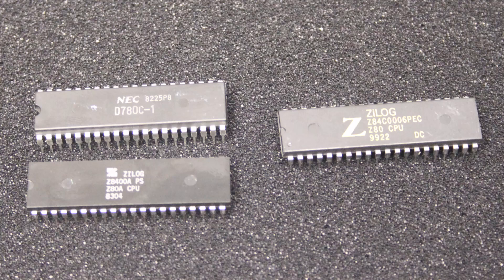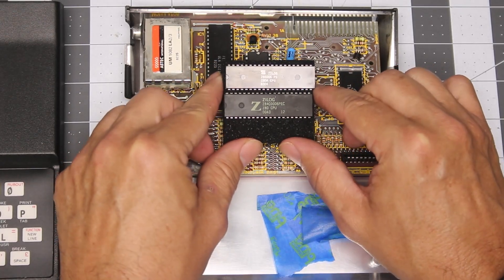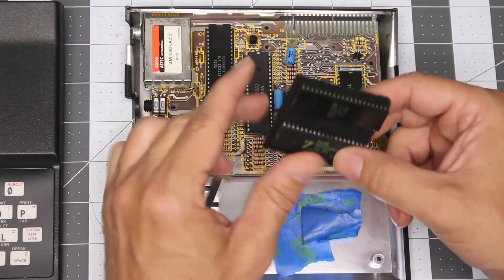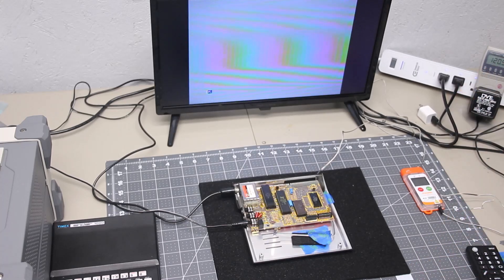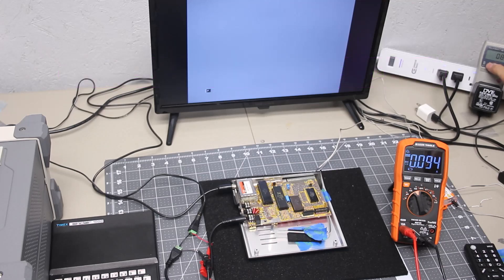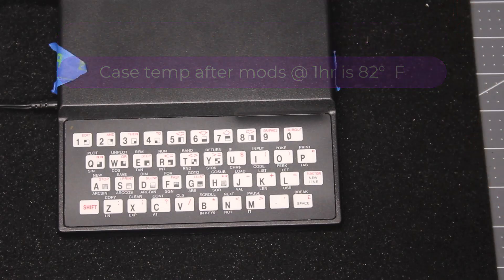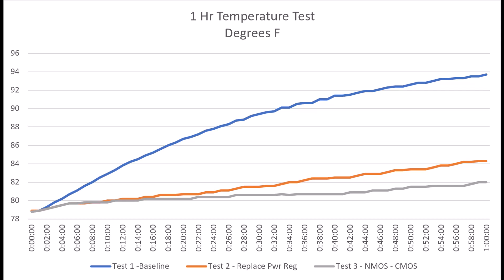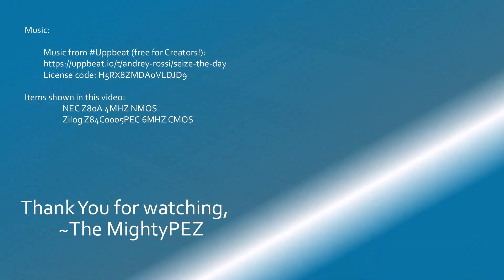Sinclair ZX81 Projects Part 2 - CMOS CPU Replacement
In this video, I continue my project to reduce power consumption and heat generation from my Sinclair ZX81 / TS1000 computer.  I will replace the original NMOS Z80A with a more modern CMOS Z80.  As with the previous video, I will compare power and heat metrics from my test.